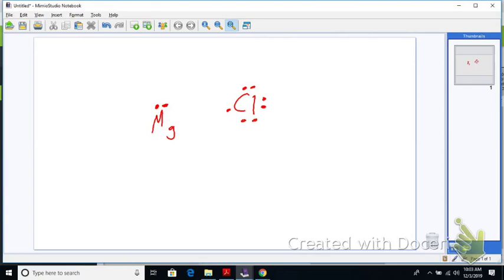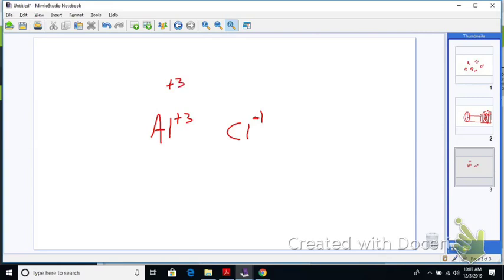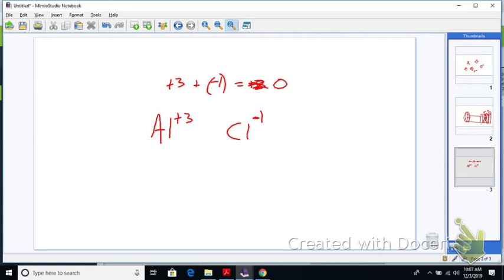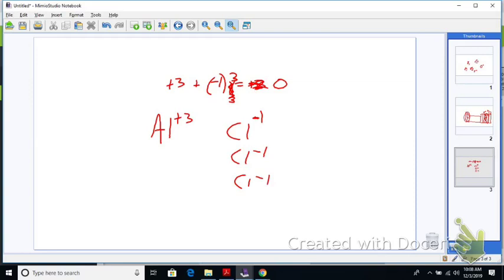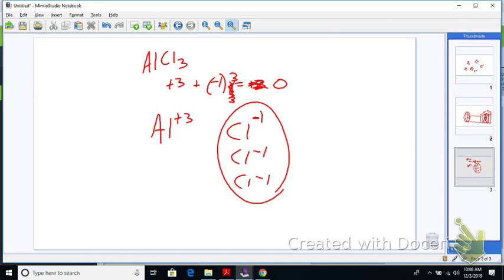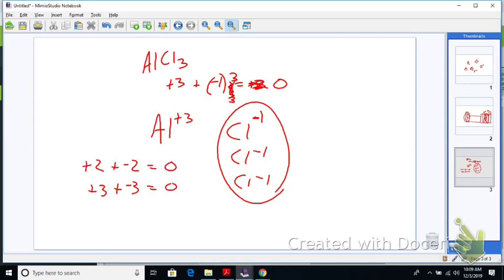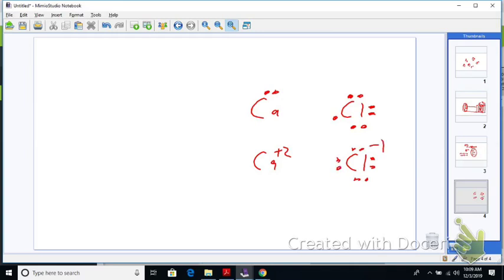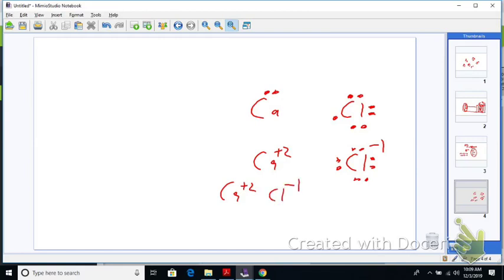assignment pg 171